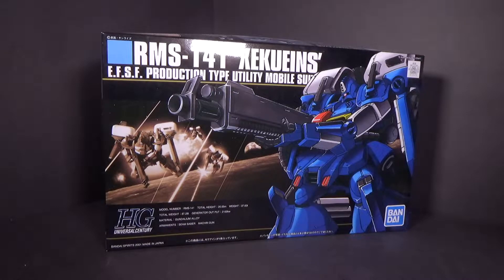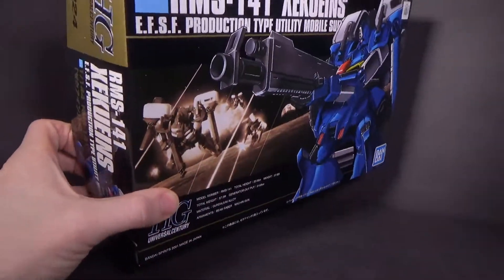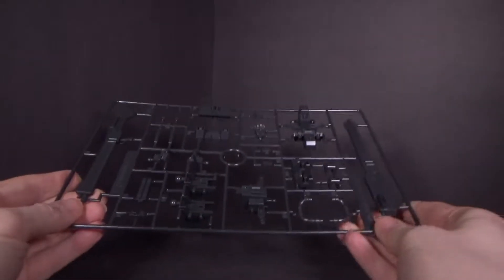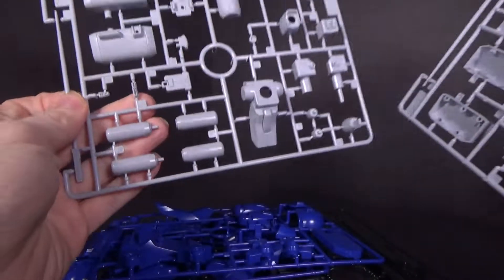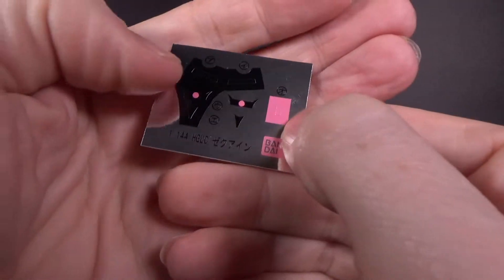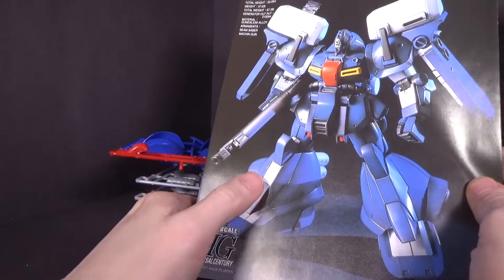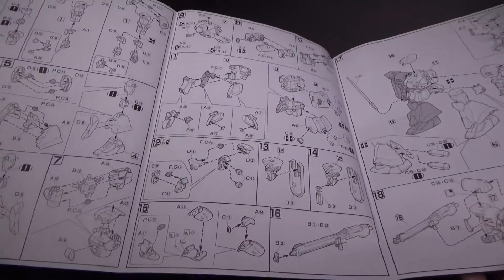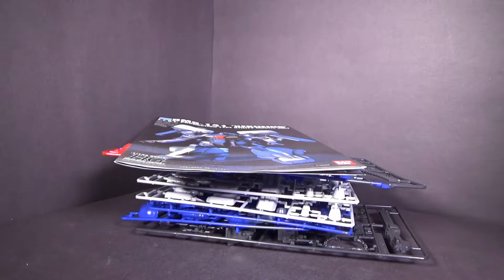Unboxing: 1/144 HGUC Xekueins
I wouldn't mind seeing the other versions of this suit in model kit form.